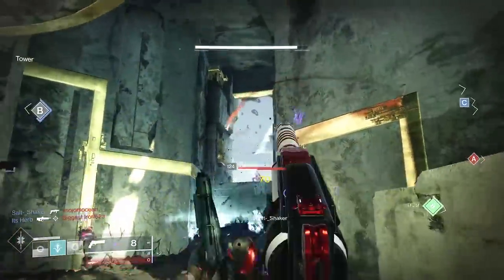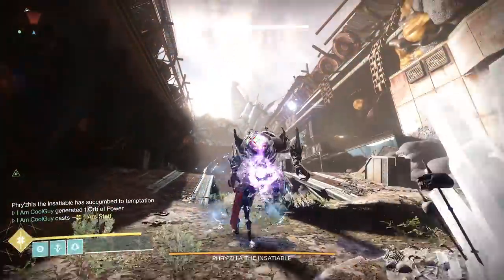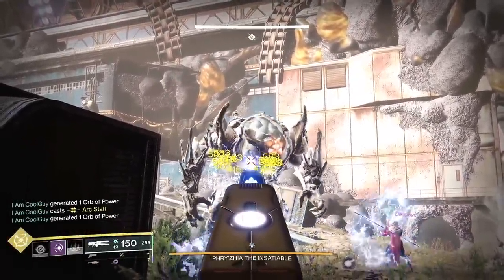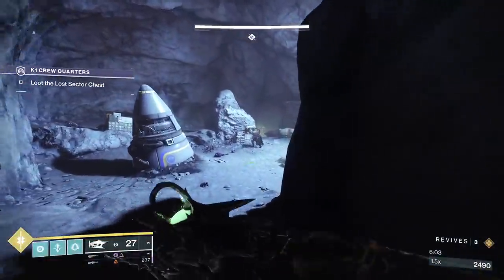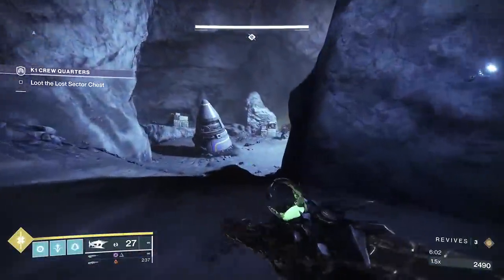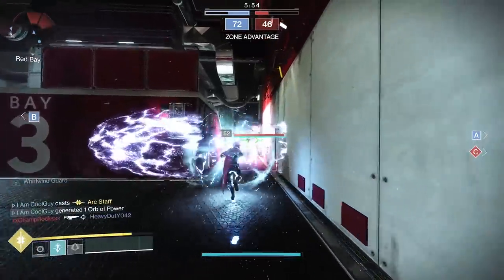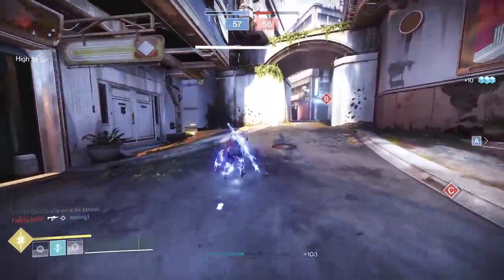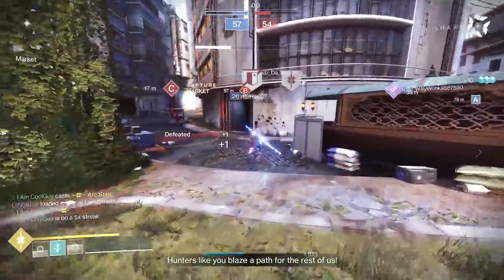Destiny 2: My disappointment is immeasurable. Blight Ranger is a MESS and BUGGY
Just why?  I was very skeptical when this helmet came out and after testing there is a lot wrong with it. I went though its damage, how to apply it, and what it needs now. In PvP,  it's the ultimate meme exotic. It has issues in both PvE and PvP.

New Destiny2 video for WitchQueen Season 16 Season of the Risen